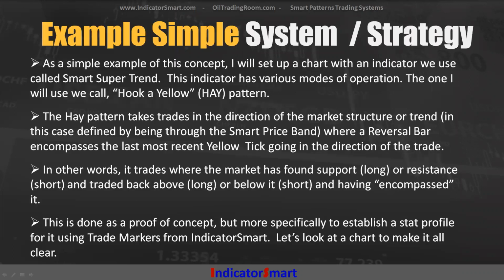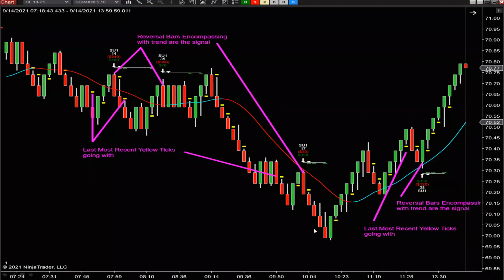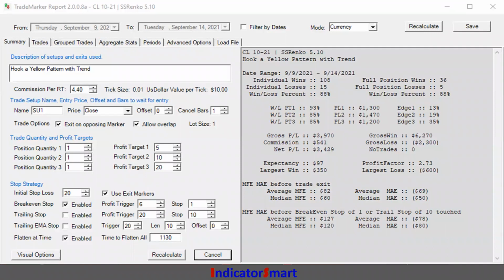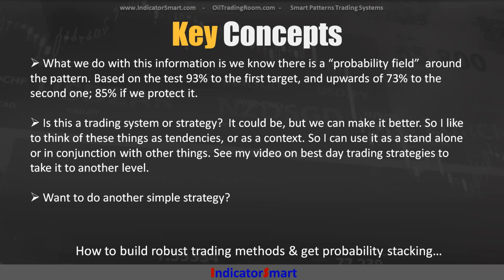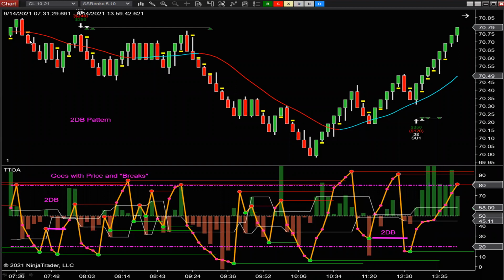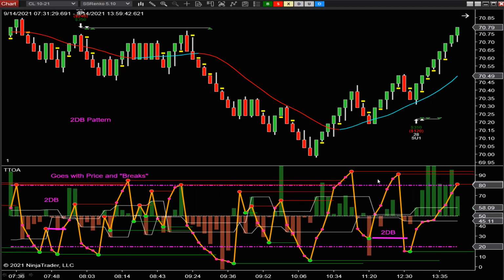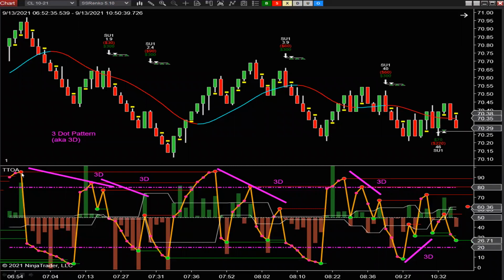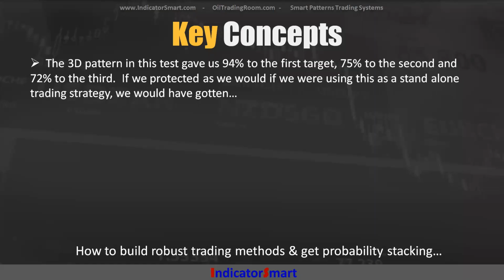What Makes the Best Day Trading Indicators? NinjaTrader "DayTrading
Part 1 of a series covering the best day trading indicators, strategies, signals, systems and tools.  These concepts are excellent day trading strategies for beginners to learn the best day trading signals with the best day trading tools.  If you want the best indicators for day trading to create the most successful intraday trading strategies when you learn day trading, these concepts are a good place to start!